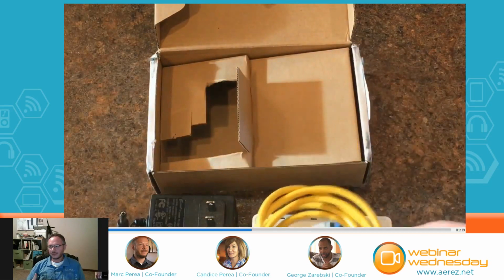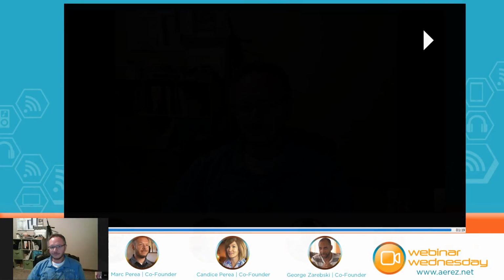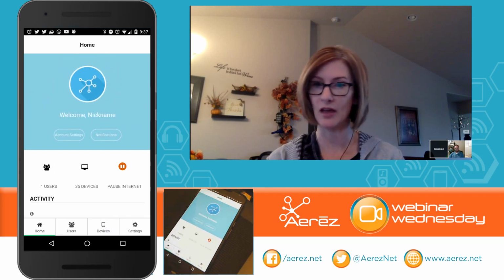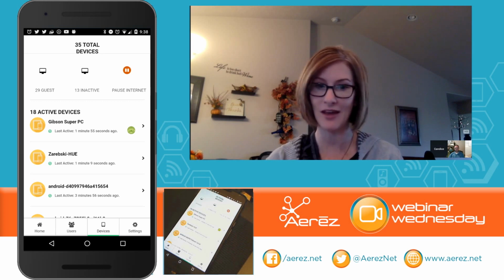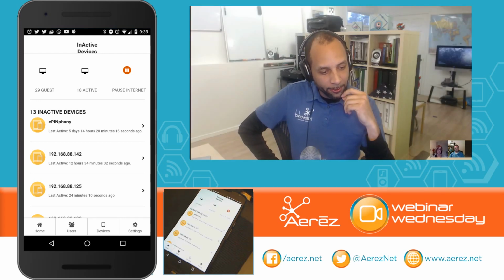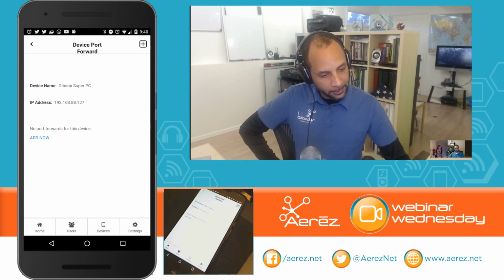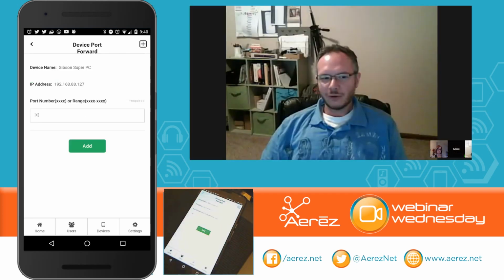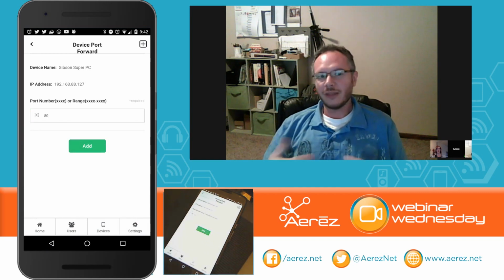Aerēz Live Q&A 16 Nov '16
Today we'll be going over Aerēz setup. We've made a 90 second video that will walk you through it, and this morning, we are going to talk you through it.

Every Wednesday at 12:30 CST we give you the latest in the development of our App and Companion Router that gives you the power to PauseTheInternet and full control and security of all your devices in your connected home.